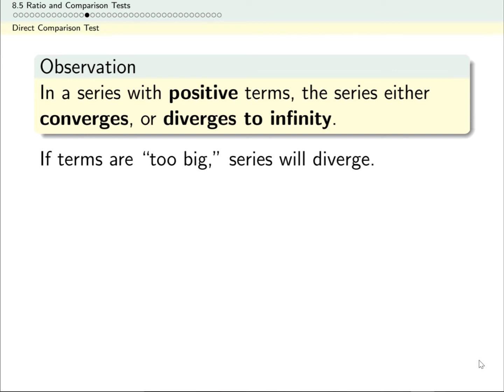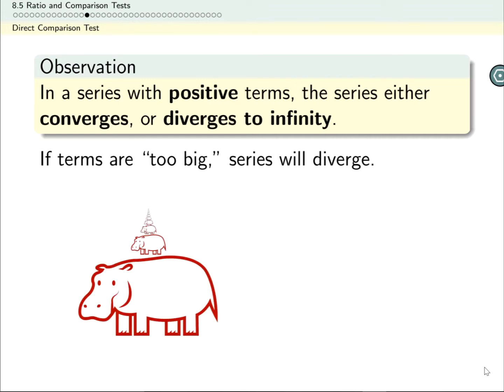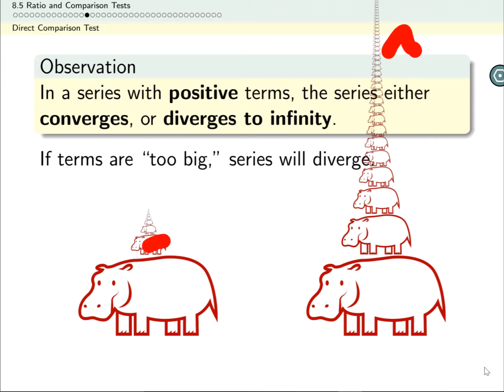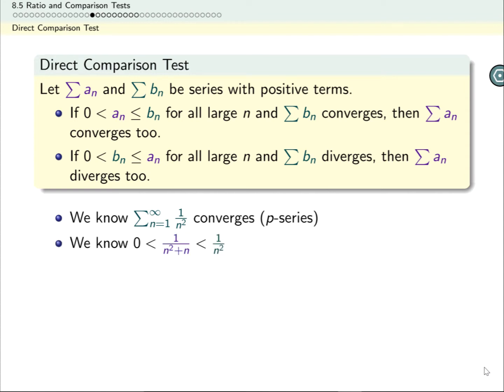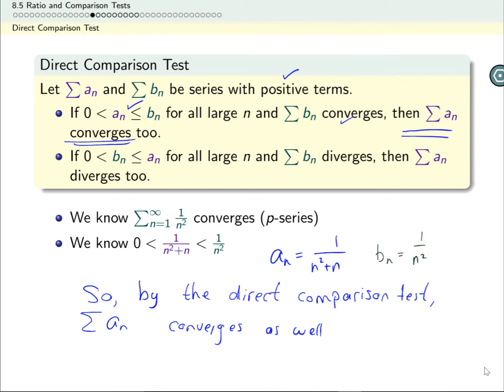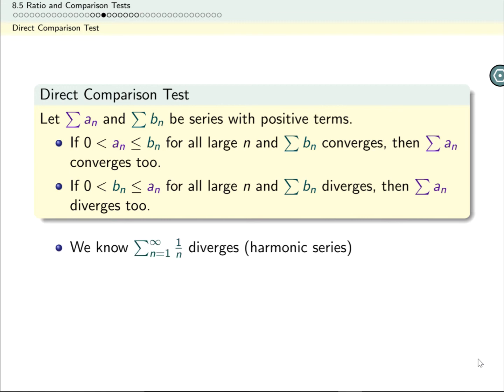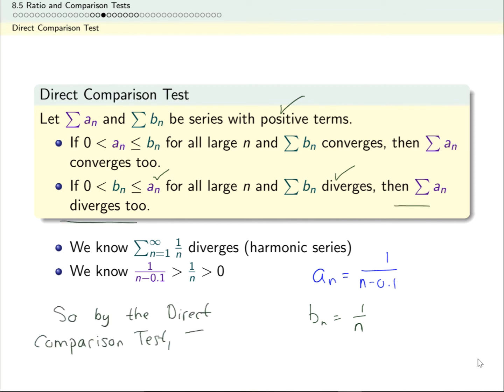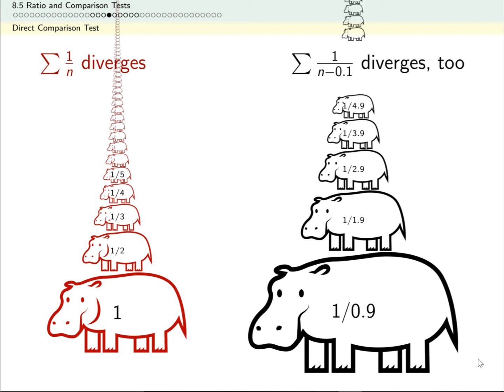Chapter 8.5, Lecture 5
Introduction to the direct comparison test